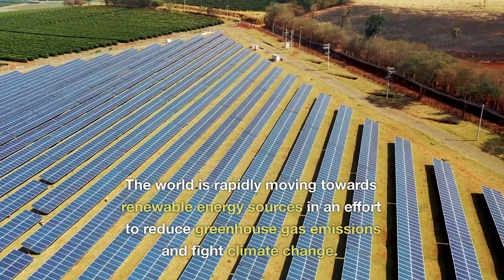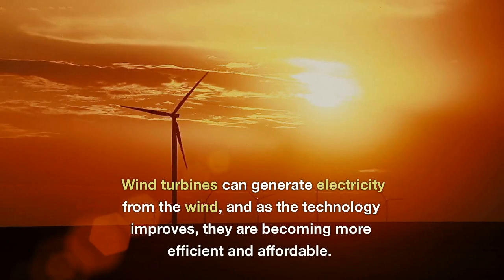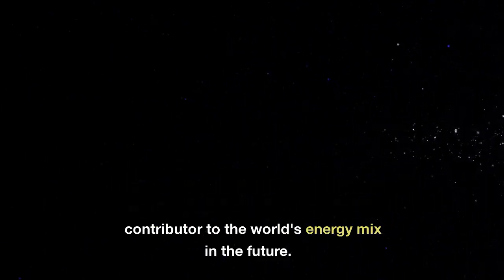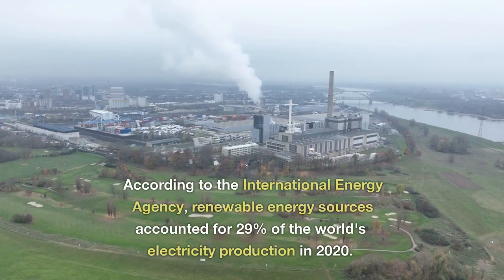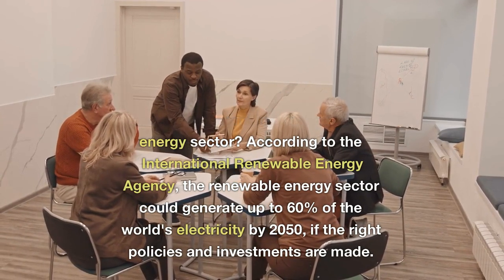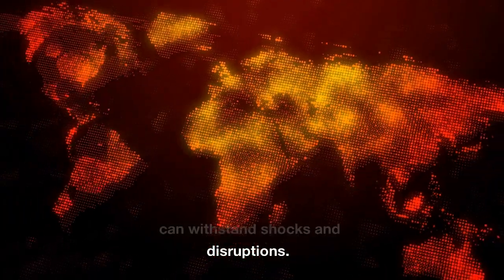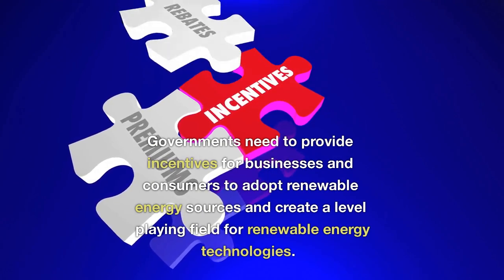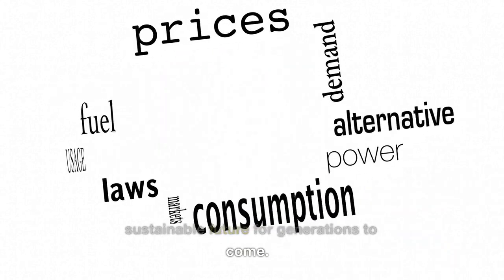Future of Renewable Energy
In this video, we explore the exciting potential of renewable energy to transform our world and reduce our dependence on fossil fuels. We begin by examining the challenges facing the renewable energy industry, from the intermittency of wind and solar power to the high cost of energy storage. However, we also highlight the many technological innovations and policy initiatives that are driving progress in this field, including advances in battery storage, electric vehicles, and smart grid technologies.